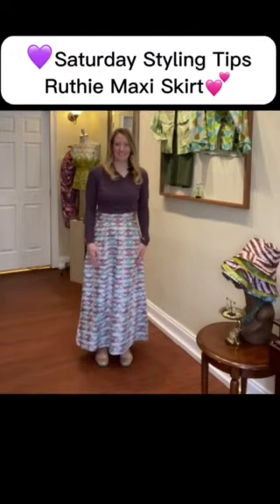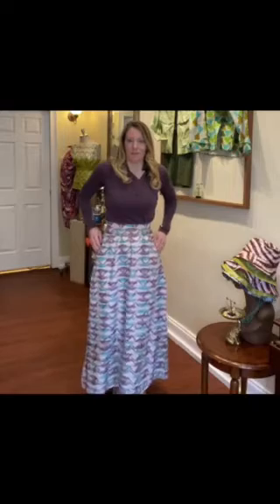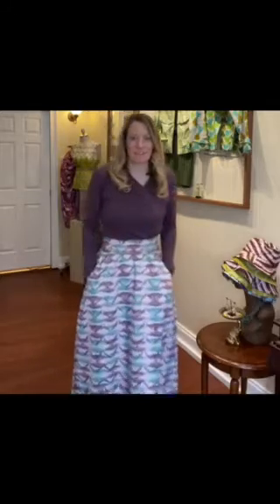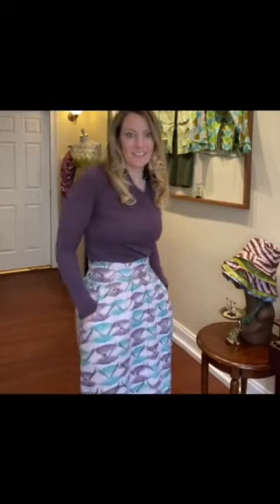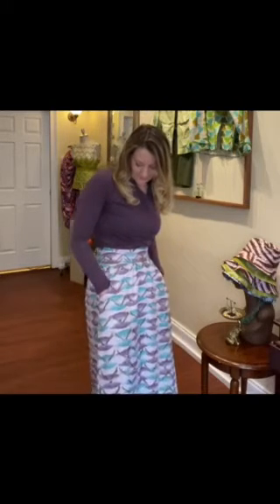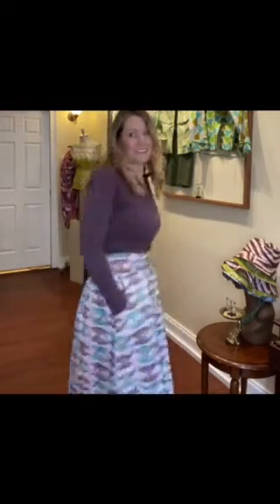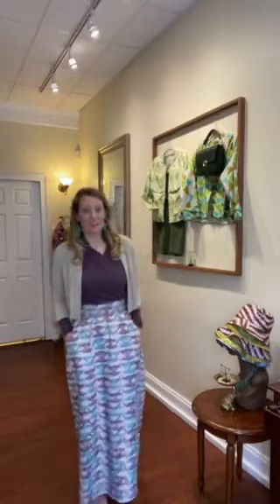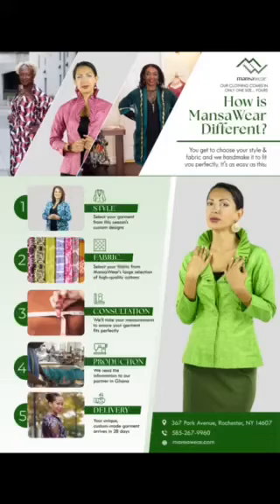mansawear presents ... Saturday Styling Tips. Jodi and her Ruthie skirt mashups.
mansawear creates ready-to-wear and custom-made clothing using vibrant colors and bold pattern Ghanaian fabrics in superior 300 plus count cotton, which are machine washable and easy to maintain. We offer one of a kind clothing that provides maximum versatility and flexibility for mixing and matching your mansawear piece with existing items in your closet to create endless styles for daily & special occasions. WE CALL THIS THE “ MASH-UP! ." parkave parkavenue blackdesigners blackdesigner womenclothingshop womenclothingstores womenclothingstore mansawear customclothingdesign AfricanClothing GhanaFabrics Ankara GhanaStyles Kente dresses👗